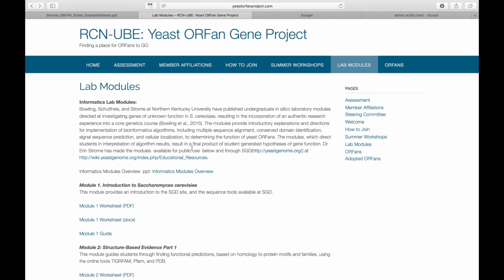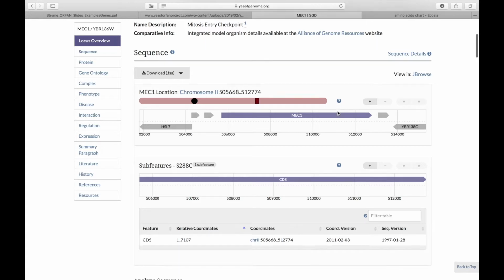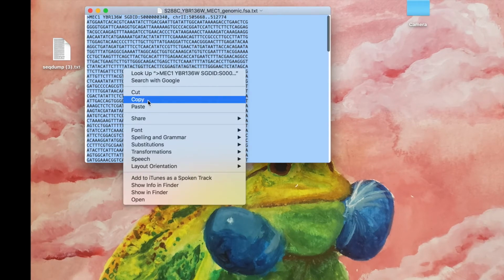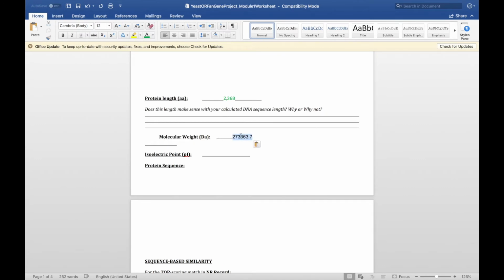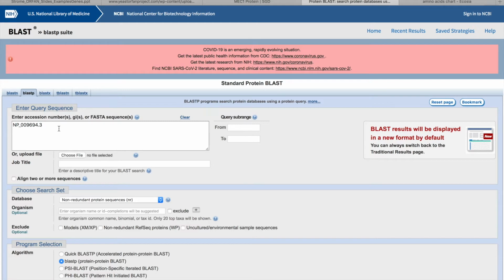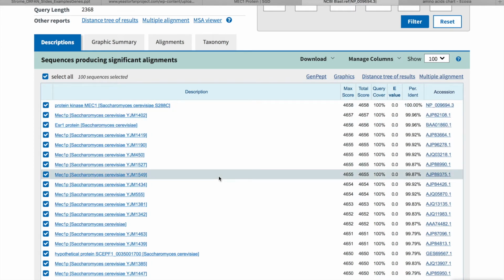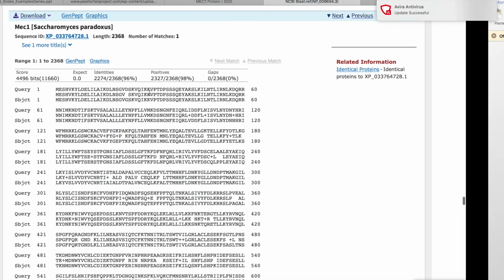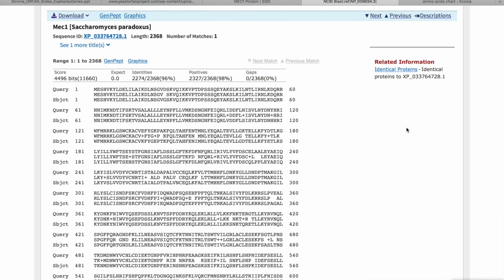Lab Module 1 Yeast ORFan Genome Project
This video will go through Lab Module 1 of the Yeast ORFan Genome Project lab modules and explore the Saccharomyces Genome Database. Hope that this is helpful!

"The Yeast ORFan Gene Project is a consortium of undergraduate researchers and faculty at primarily undergraduate institutions (PUIs) to coordinate resources and design strategies to assign molecular functions to genes of unknown function in the model organism S. cerevisiae (Baker’s yeast).The Yeast ORFan Gene Project is a consortium of undergraduate researchers and faculty at primarily undergraduate institutions (PUIs) to coordinate resources and design strategies to assign molecular functions to genes of unknown function in the model organism S. cerevisiae (Baker’s yeast)."